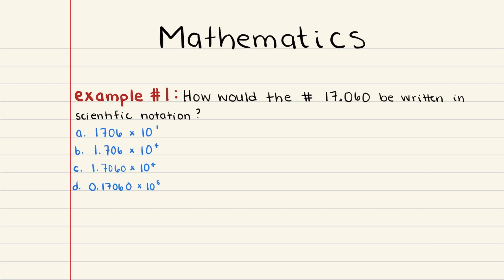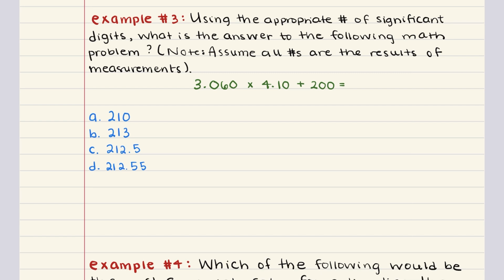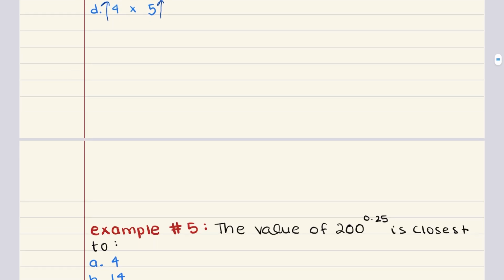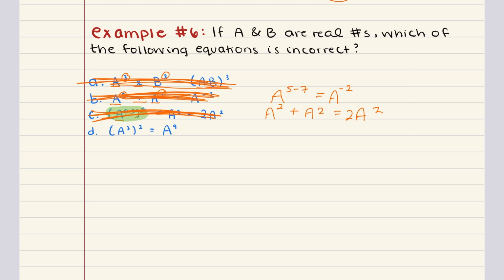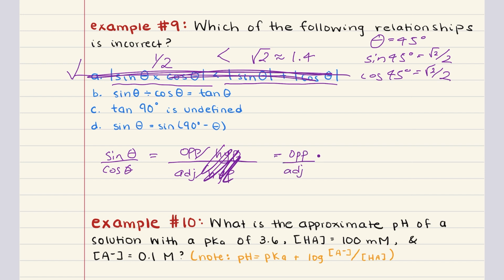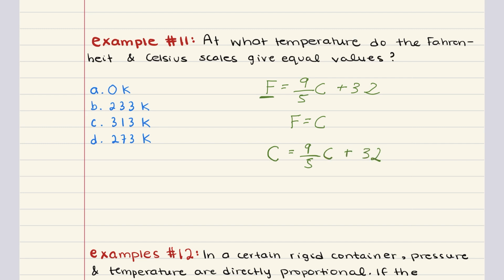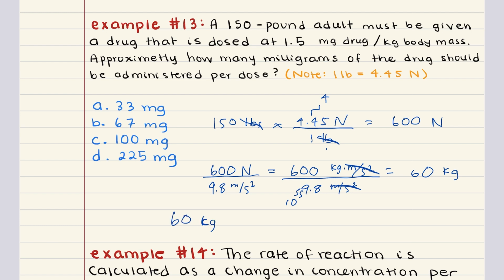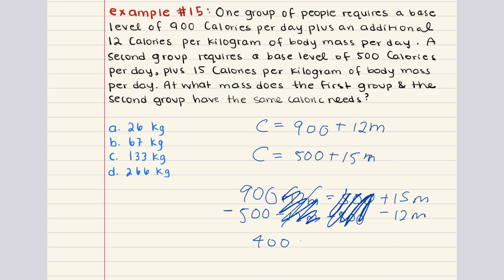MCAT Physics and Math: Chapter 10 - Mathematics Problem Set